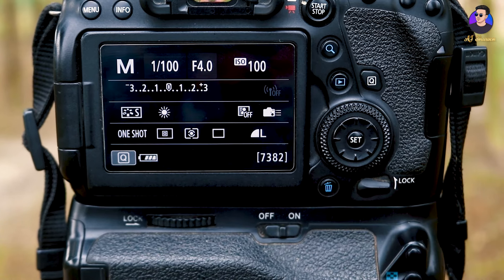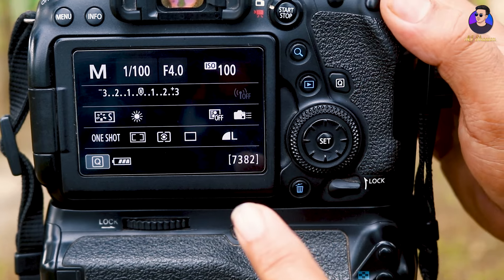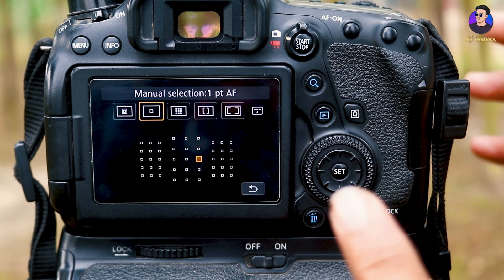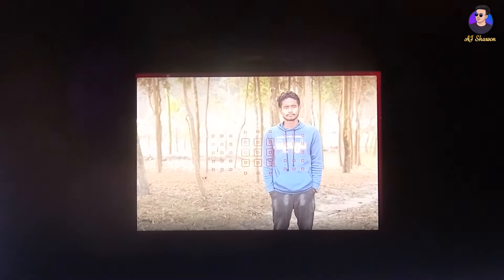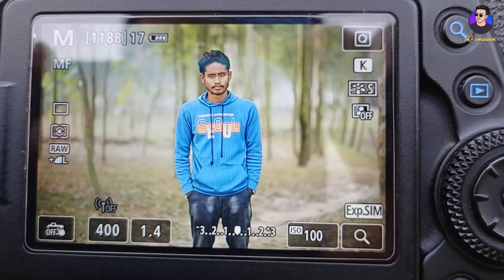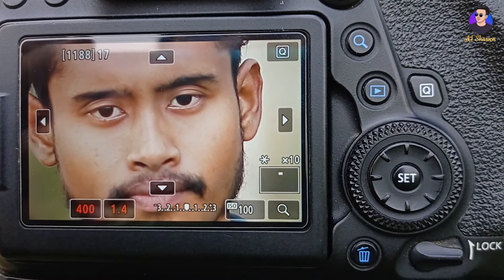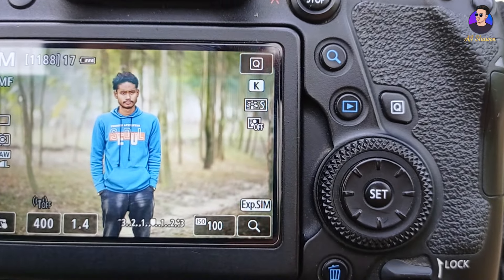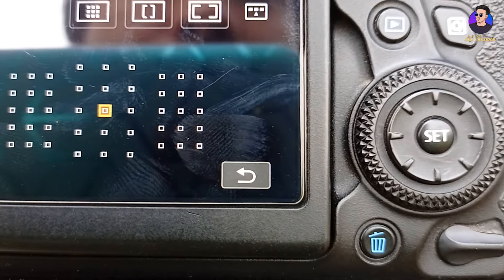সঠিকভাবে DSLR camera তে focus করে ক্লিয়ার ছবি তোলা শিখুন | How to Set Focus points on DSLR camera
How to Set Focus Points In Nikon and Canon DSLR | How to control the focus points on a DSLR camera । DSLR Focus Points and AF Modes বাংলায় শিখুন |
photography tips for beginners
how to focus manually in dslr
how to focus multiple points on dslr
how to use focus points in dslr
canon camera autofocus settings
canon dslr autofocus settings
how to adjust focus on dslr canon
how to set focus in canon 700d
photography tips and tricks
dslr and mirrorless camera
best photography youtube channel
canon nikon camera settings
nikon camera focus settings
how to focus in dslr camera
focus controls in dslr camera
focus settings in camera
nikon focus points
canon focus points explained
nikon d5600 focus points
canon 200d focus points
how to use focus points in dslr camera
camera focus
Aj shawon  is  tech-based YouTube channels . I am working as Graphic Designer, Photographer and Filmmaker from last 2  Years . Here you can learn Photoshop , Graphic Design, Photography, Film making, social Media Marketing. Also You will Get 'Photoshop & premiere pro tutorial   Bringing you quality tech tutorials, tips & tricks and gadget reviews .